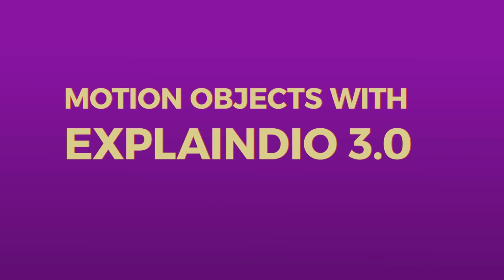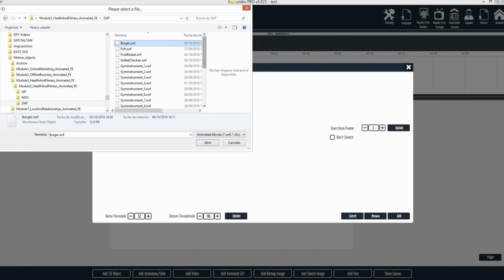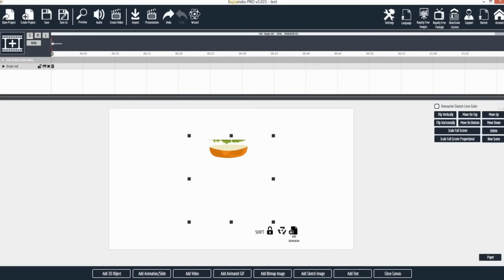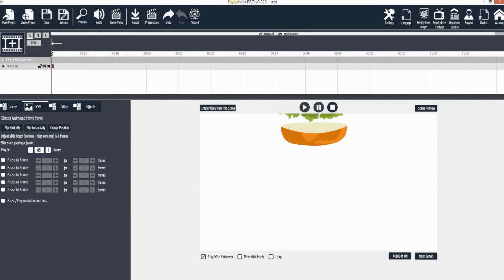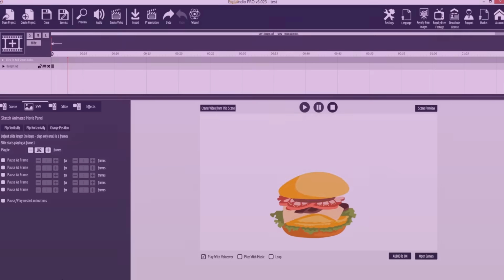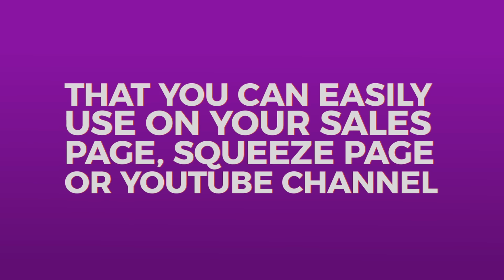Motion Objects V2 - VSL2